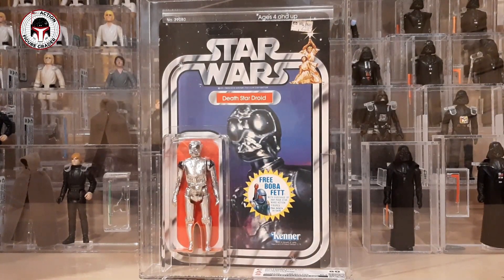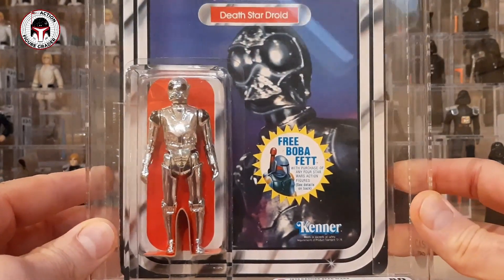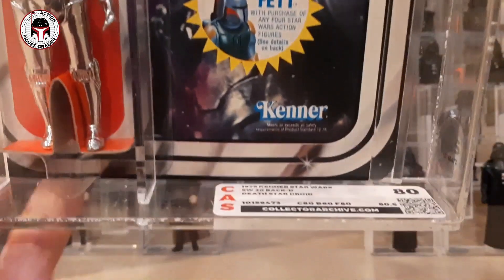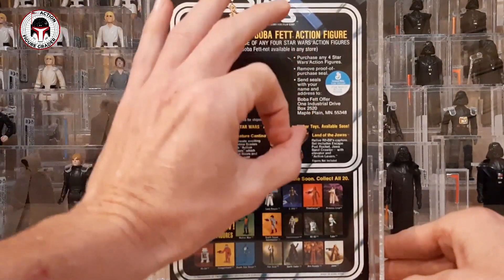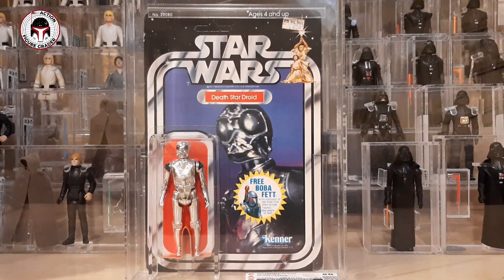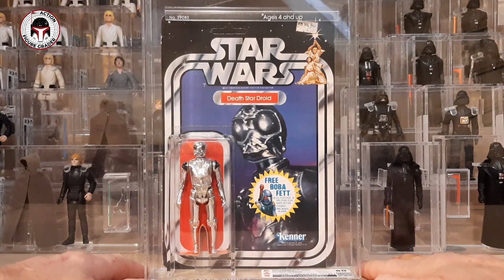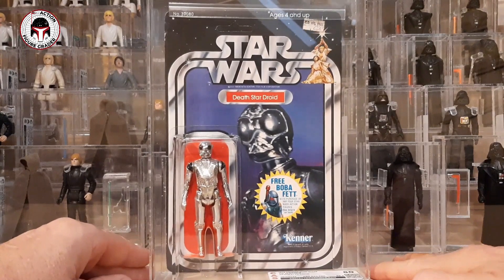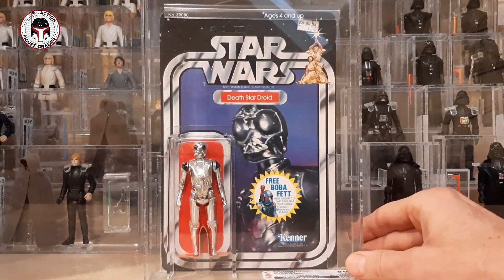Quick Look: 20 Back-D Death Star Droid (CAS 80)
This video covers my 20 Back-D Death Star Droid, graded 80 by Collector Archive Services.